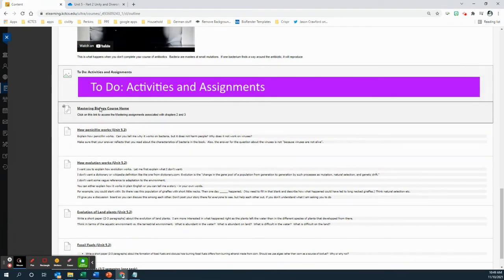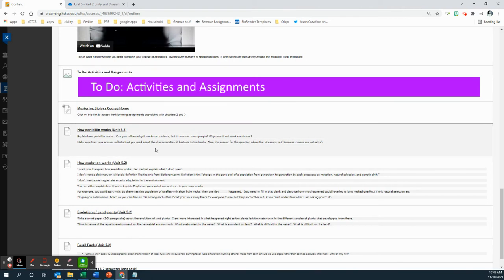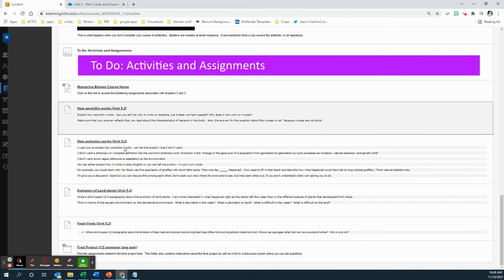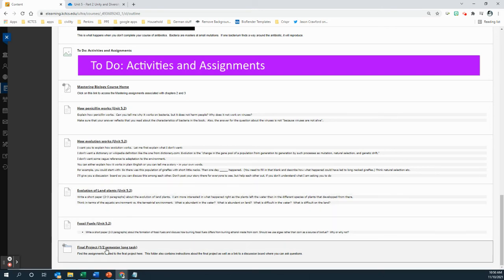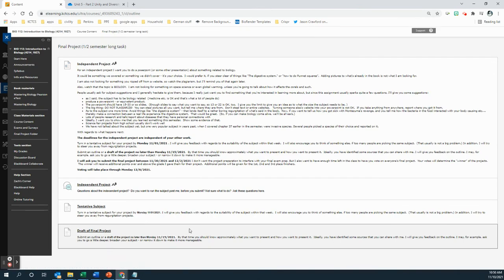Walk through Unity Evolution II